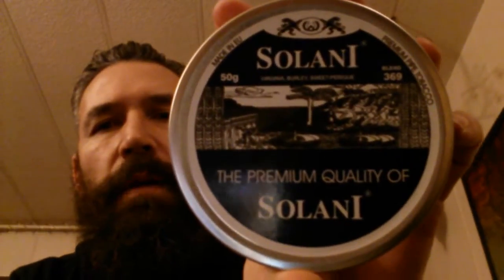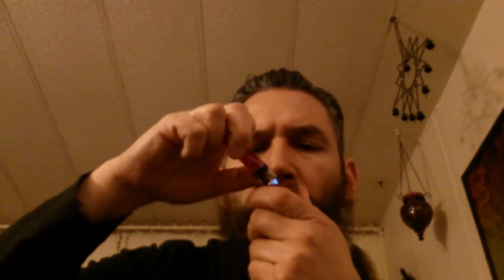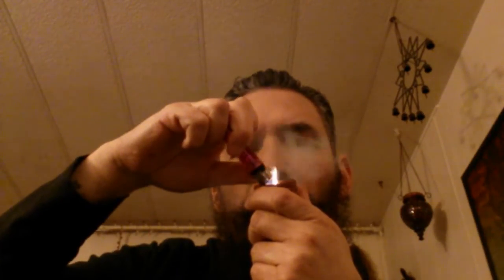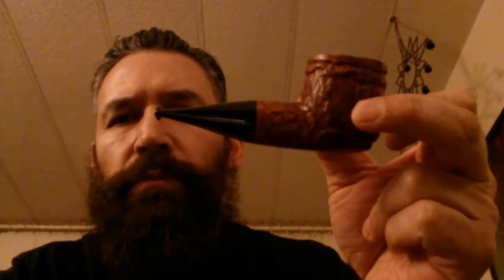Solani Sweetness of Perique pipe tobacco review